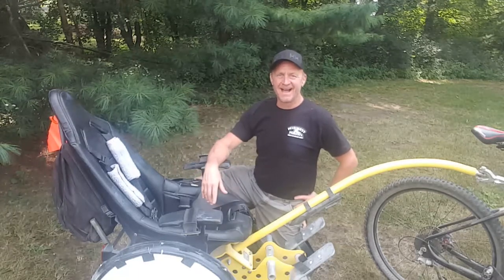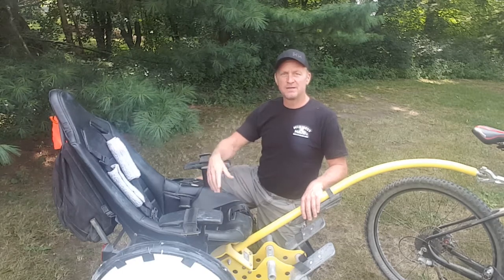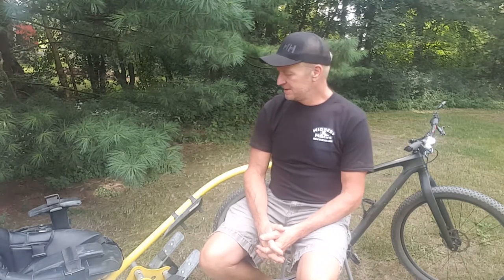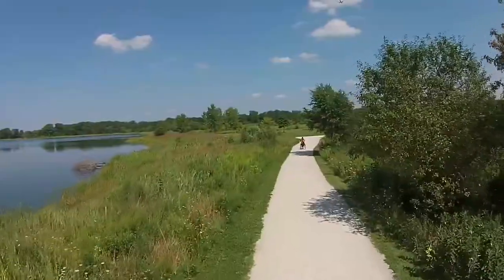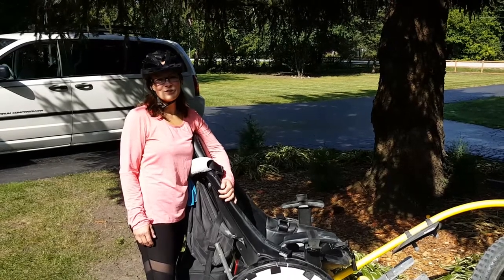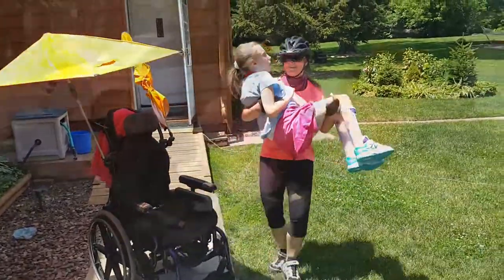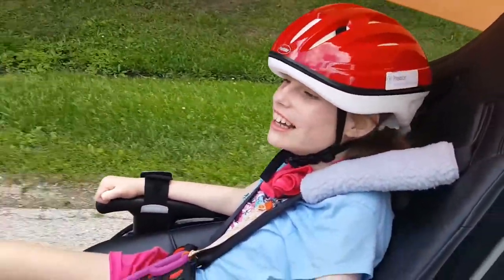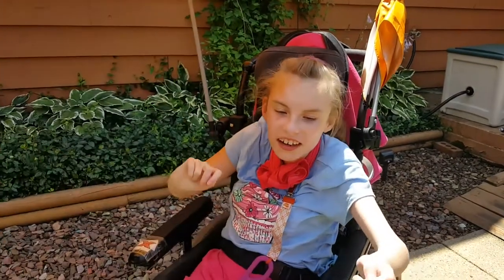Adaptive Bicycle Trailers - Eddy family video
A great story about a great family!  Thank you Lee, Sarah and Bryton for sharing this for others to see.  We loved watching Bryton on her first ride.